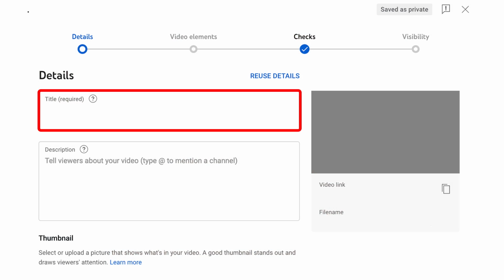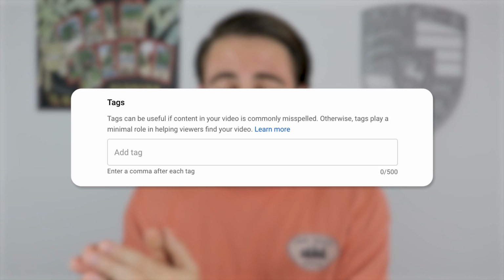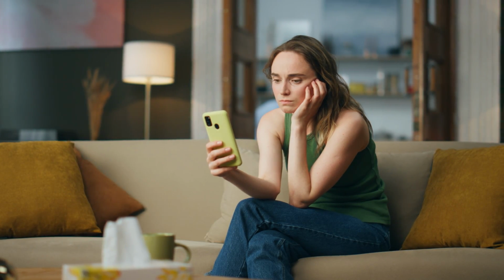The BEST Tags & Hashtags To Use on YouTube To Go Viral in 2024 (for small channels)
This video shows you the best hashtags and tags to use on YouTube to go viral in 2024. If you want to increase your views on YouTube or go viral you need to make sure that you're using the right tags and hashtags that I recommend in this video.